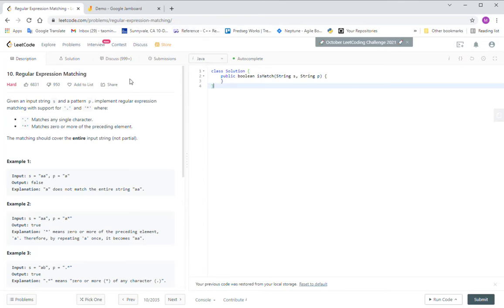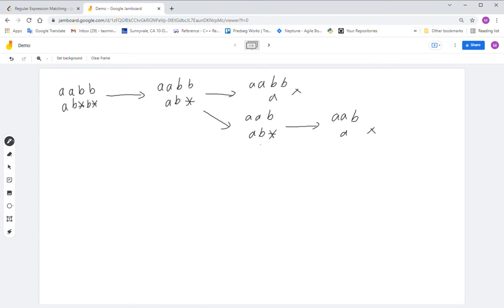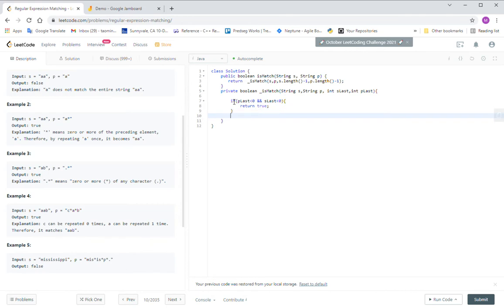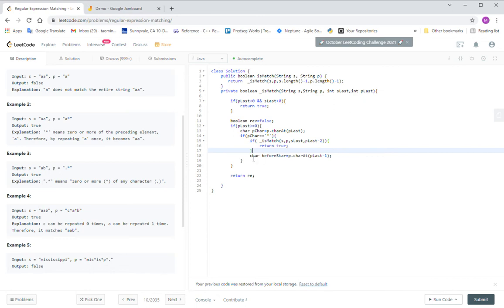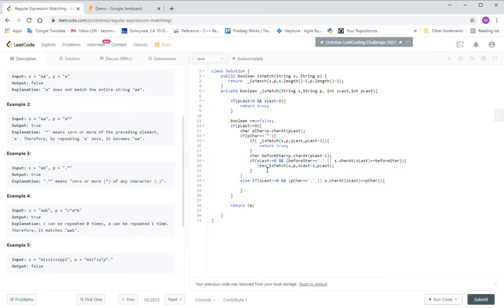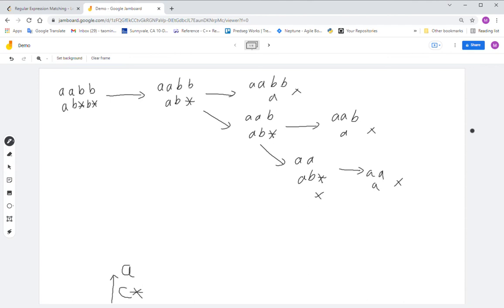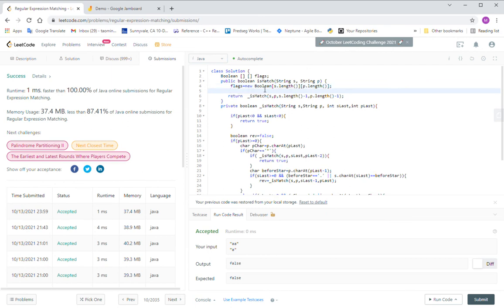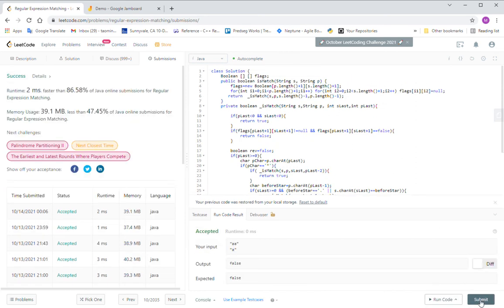LeetCode 0010 Regular Expression Matching